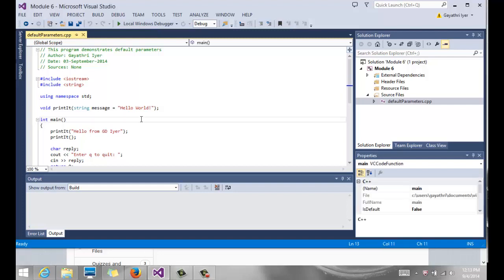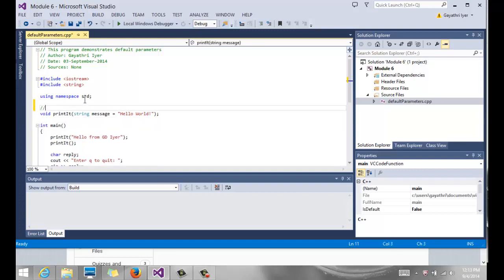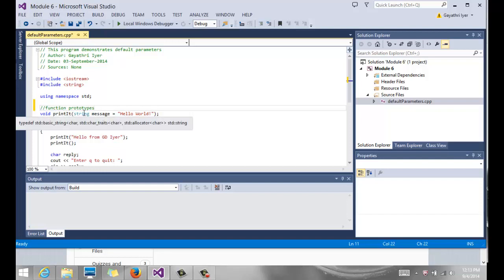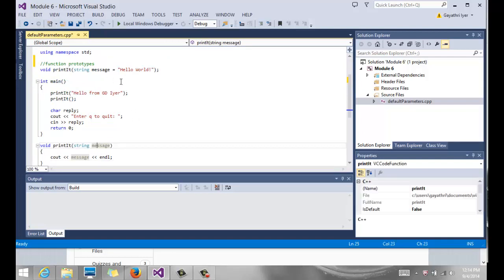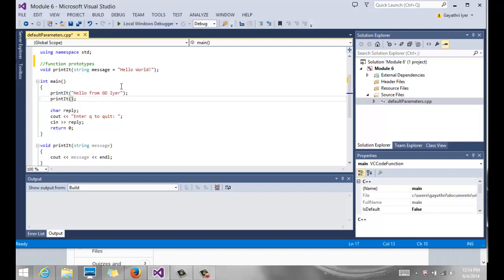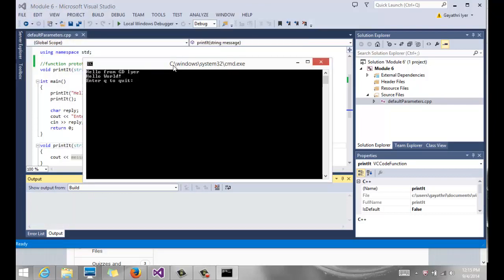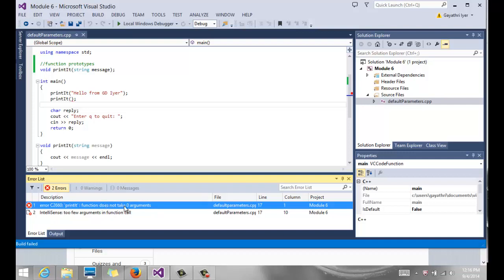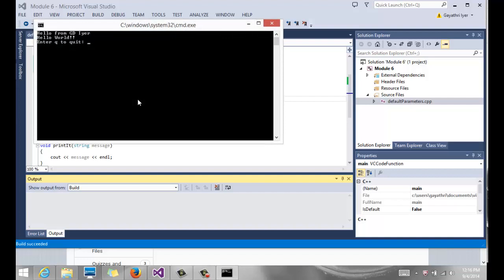defaultParameters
Chapter 6, default parameters